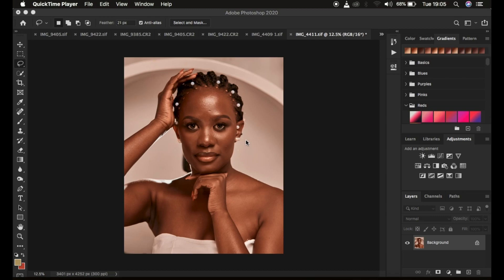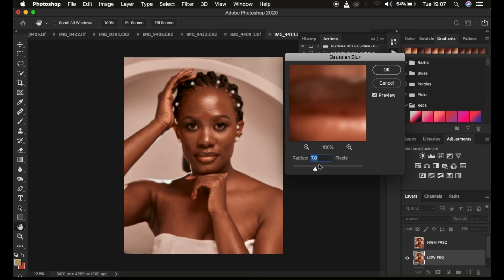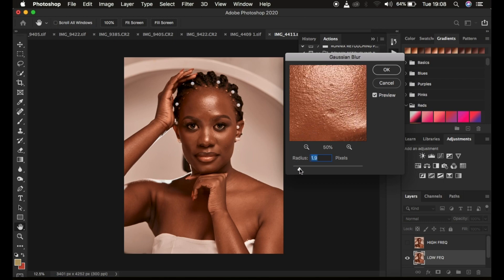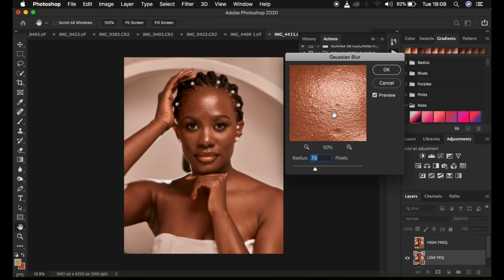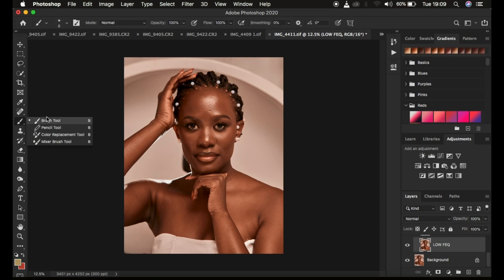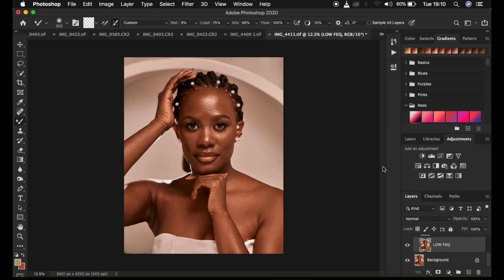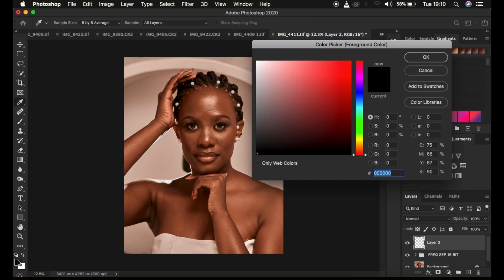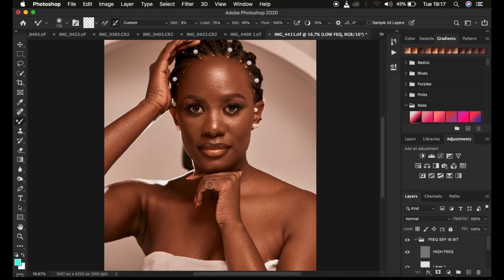How to Use & Apply Mixer Brush Tool For Skin Retouching In Photoshop | Frequency Separation Tutorial